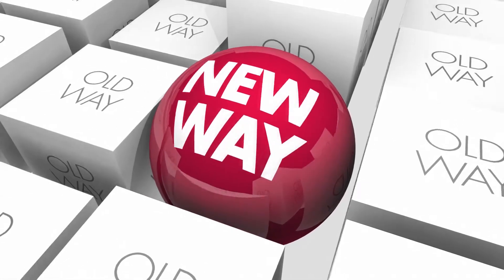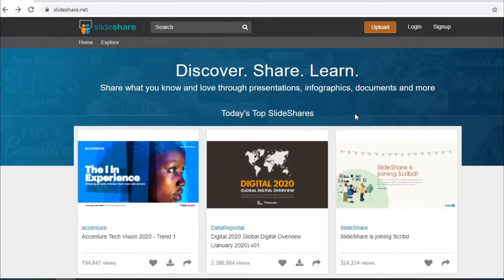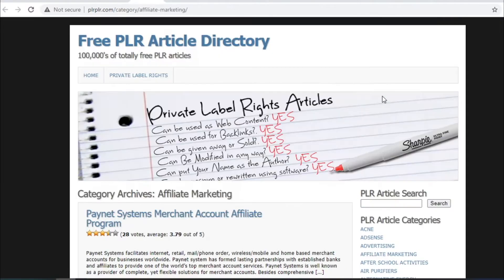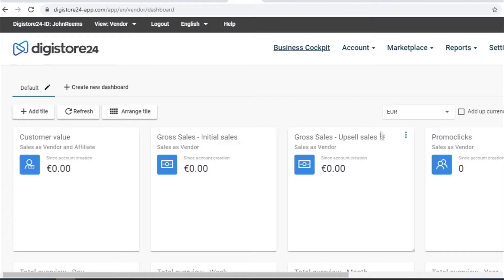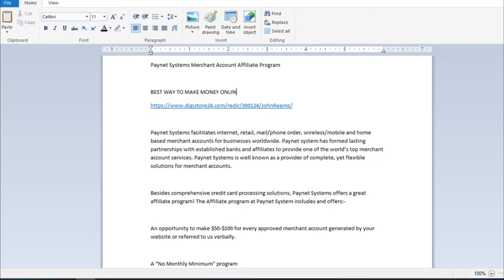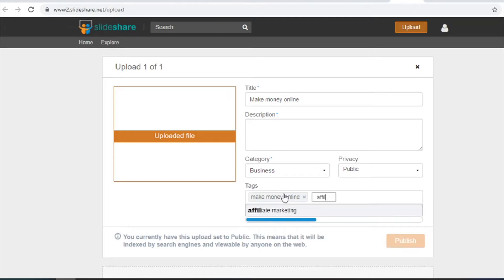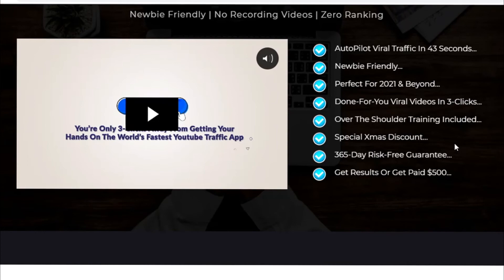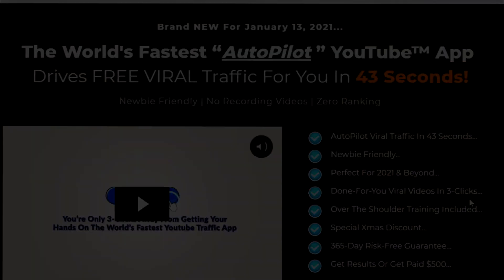Crazy New Method Makes You $1300/Day For Absolutely FREE (No Dropshipping) 2021